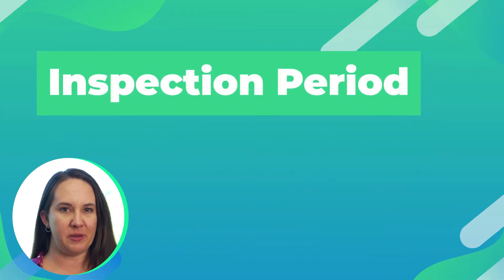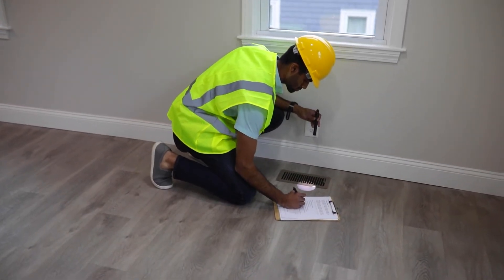You MUST Know These Things When Buying a House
Real Estate has its own lingo. If you’re new to the process or if it’s been awhile sometimes you have no idea what people are saying. 🤨

Here is your cheat sheet! ✨ I’ve compiled a glossary of terms that every buyer should know.

About Me:
Lindsey Johnson is a realtor in Gainesville, FL. She graduated from The University of Florida and has made Gainesville her home. She has been in sales for most of her professional career. Lindsey's many years of sales experience will allow her to assist you in buying or selling your home. She is an excellent communicator and can fulfill your real estate needs with integrity and professionalism.

Lindsey Johnson, REALTOR®, GRI
Keller Williams Gainesville
Realty Partners

Timestamps:
00:00 Real Estate Lingo
00:42 Active
00:49 Pending
01:01 Proof of funds
01:22 Pre-Approval Letter
01:48 Seller's Disclosure
2:25 Contracts
3:35 Offer
4:13 Counter Offer
4:50 Acceptance Date
5:31 Closing Cost
6:13 Escrow
6:56 Downpayment
7:32 Inspection Period
8:24 WDO
8:56 Home Warranty
10:00 Appraisal
10:31 Escalation
11:27 Appraisal Gap
12:17 Appraisal Contingency
13:06 Closing Date
13:40 Post Occupancy
14:33 Pre-Occupancy
15:00 Lead Paint Disclosure
15:40 Wire Fraud